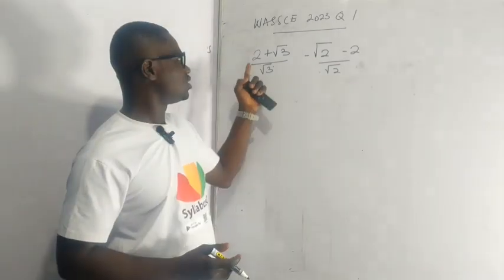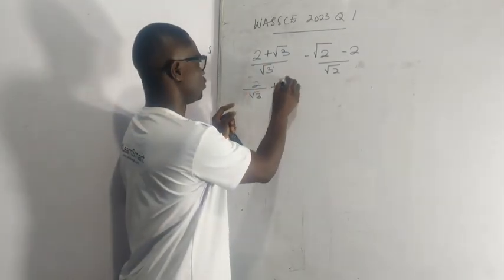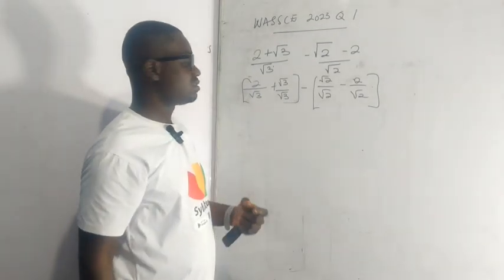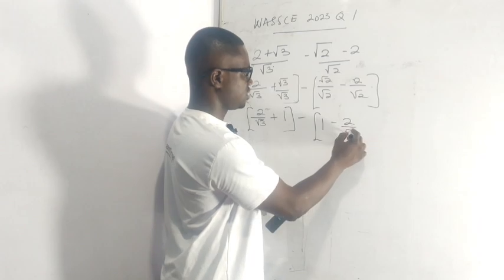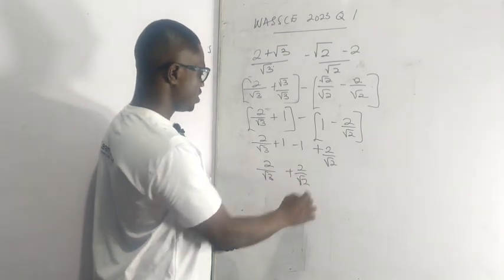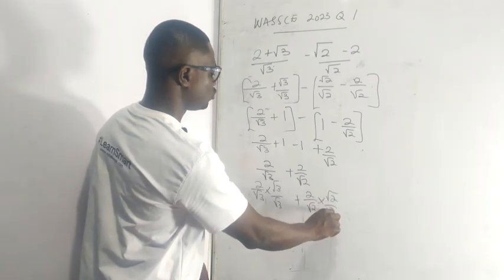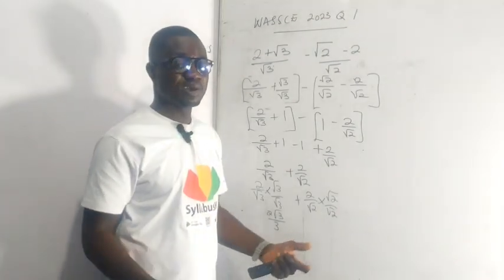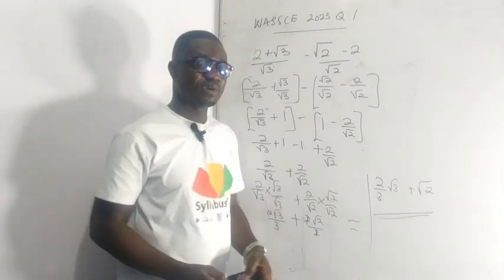“WAEC Maths Past Questions and Answers | Simplify Surds (Q1) – Most Students Fail 😳”